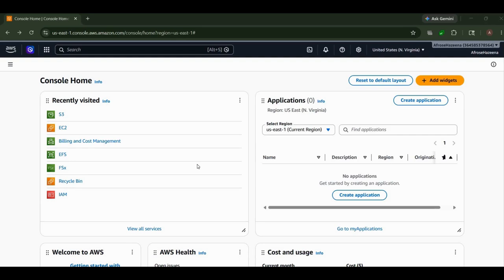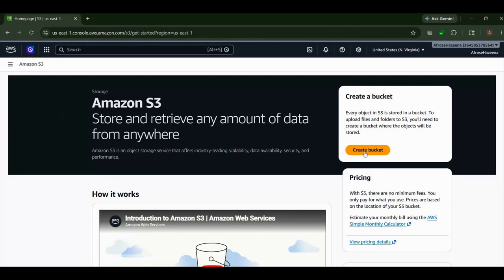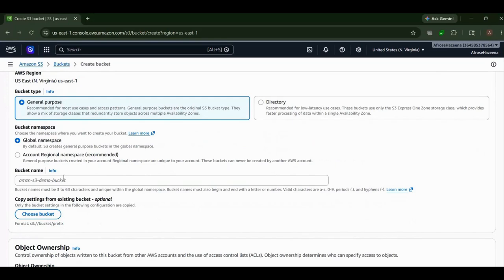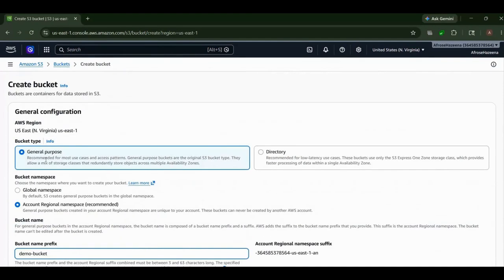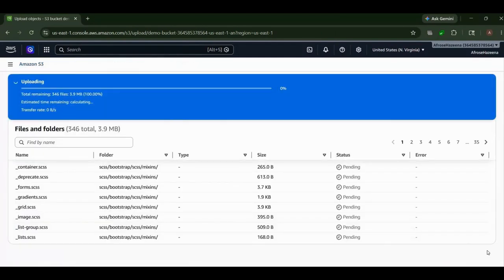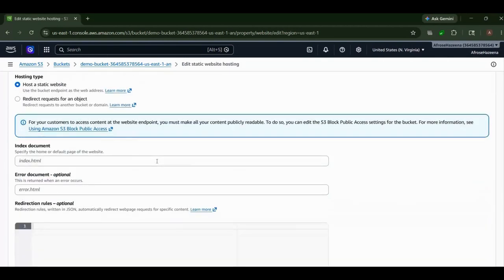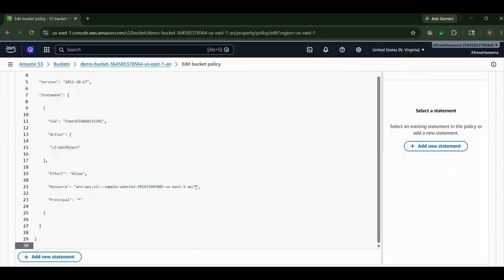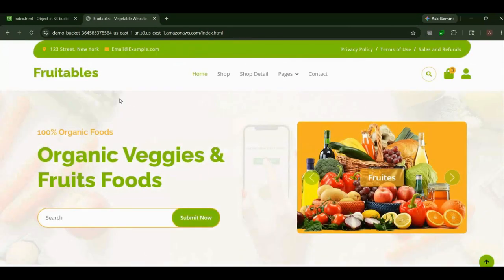Static web hosting by Afrose Hazeena Studentmade | Ekascloud